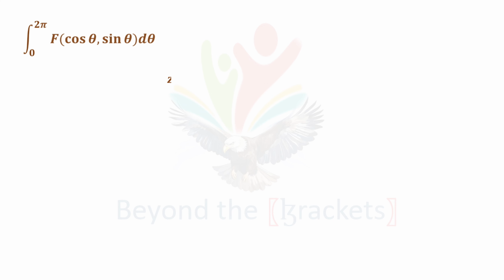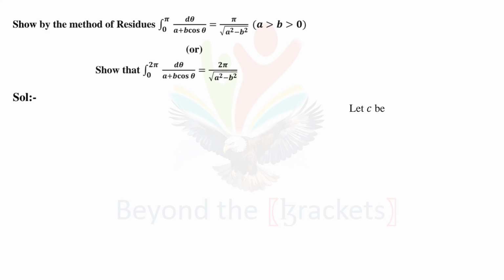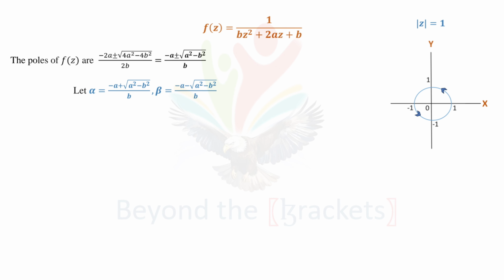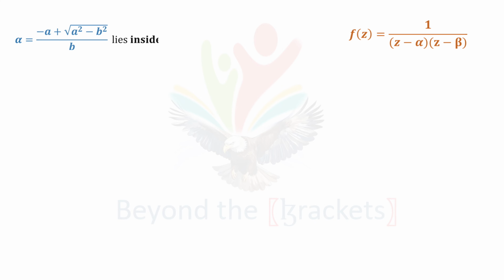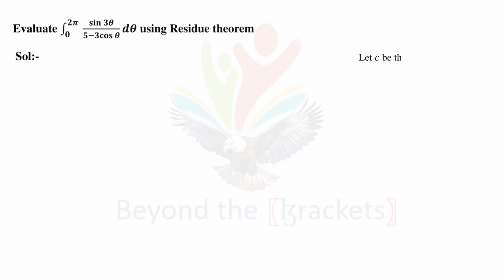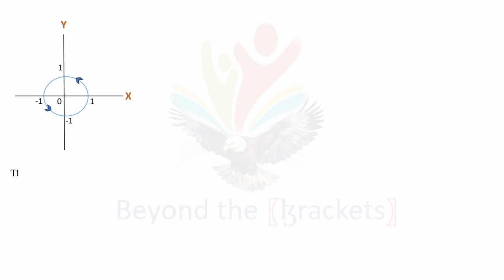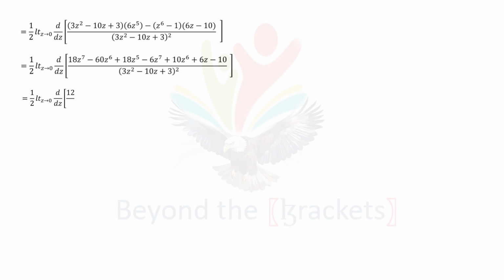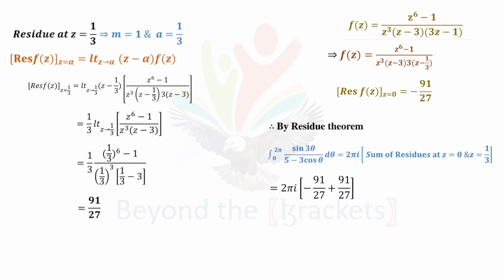Integrals from 0 to 2π